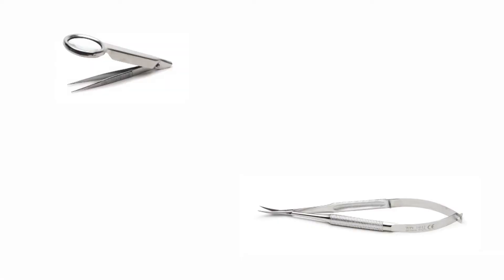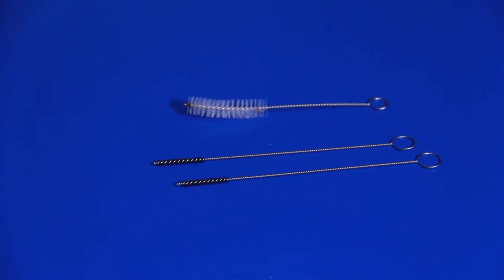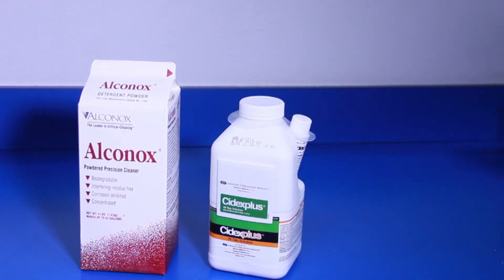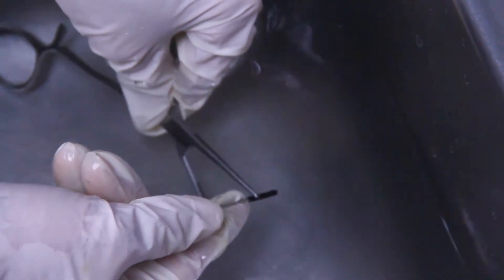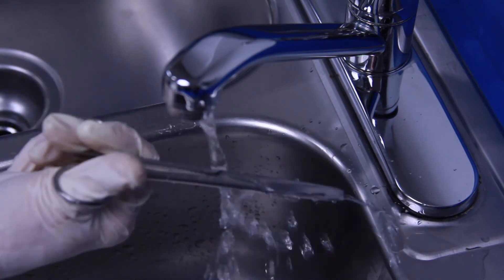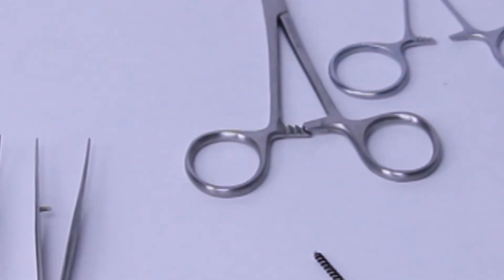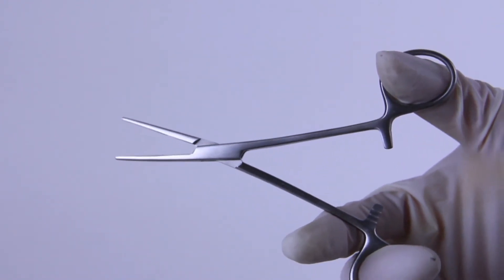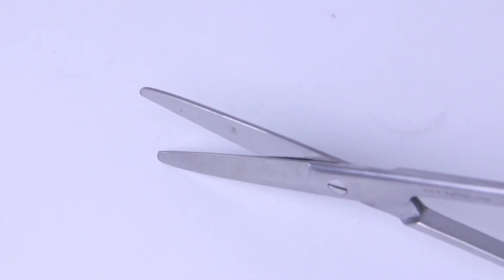Caring for your Surgical Instrument Investment #2 - Manual Cleaning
In this video, you can see how to manually clean surgical instruments. It is loaded with tips. This video is the second in a series of four to discuss some best practices in caring for your surgical instrument investment.

WPI was founded by a researcher who built electrophysiology equipment.  Our passion is the advancement of modern research, and our researchers have been serving scientists for nearly 50 years. We offer a broad product line that includes the full range of surgical instruments. We know that surgical instruments are a crucial part of research. With proper care, maintenance and storage, your instruments should last for many years.